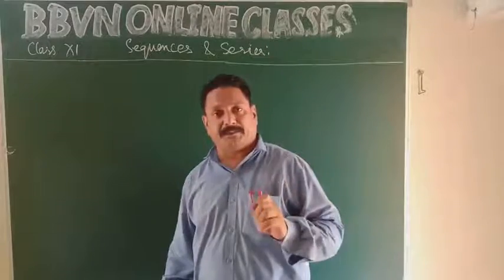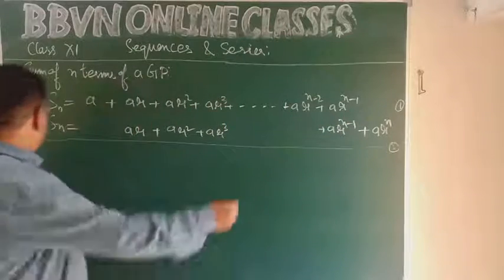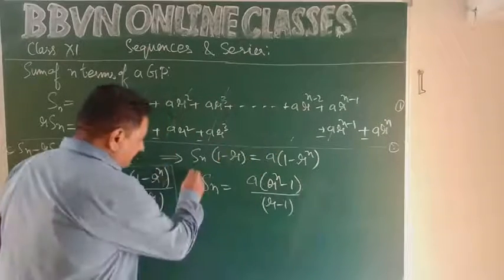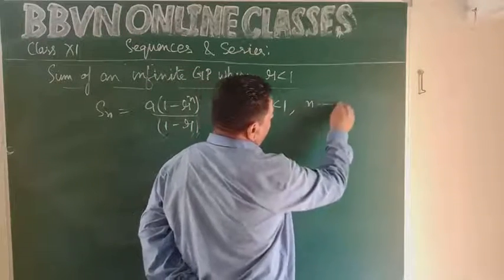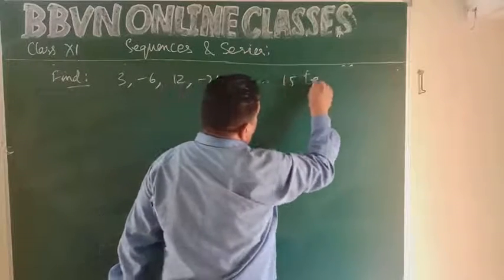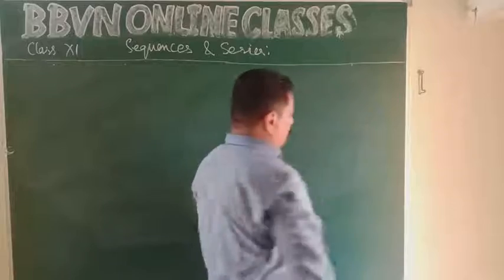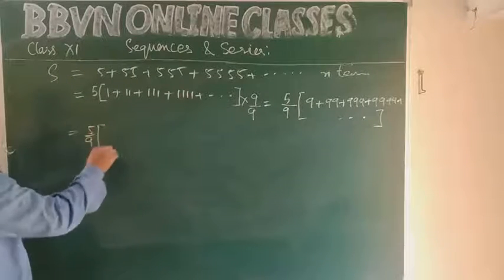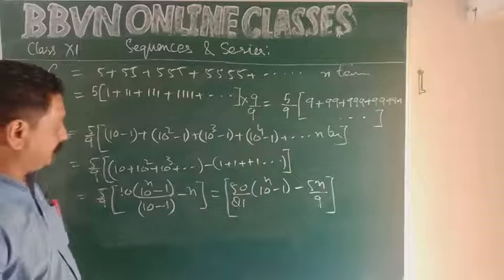Class XI Ch-9 Sequence & Series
Sum of n terms of a GP & its Application